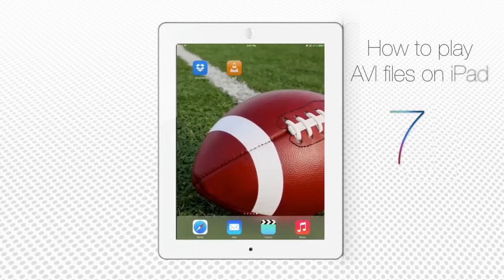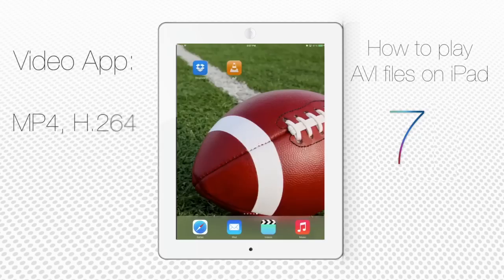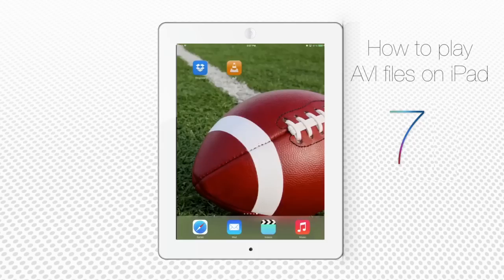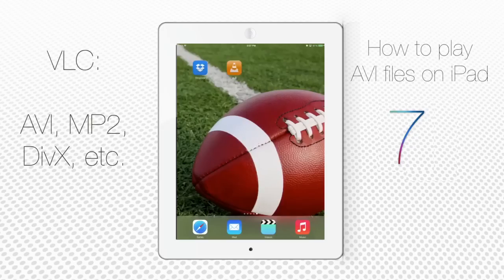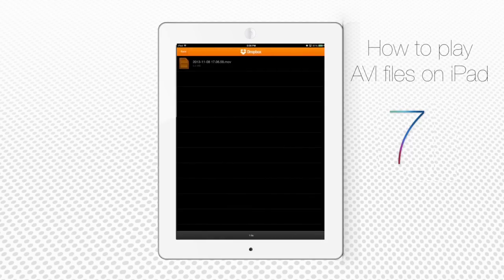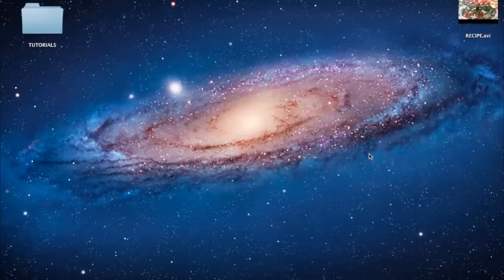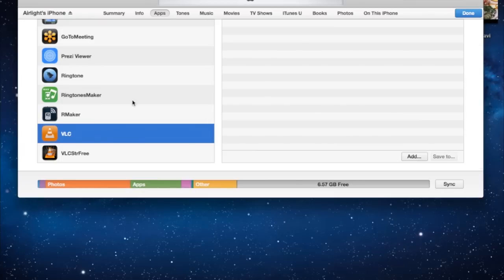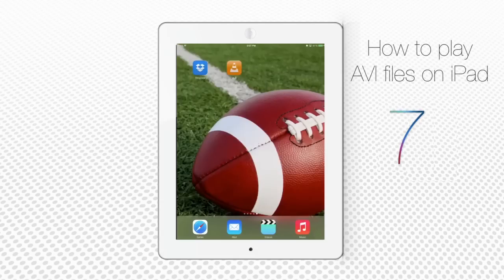How to Play AVI Files on iPad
By default, iPad running on iOS 7 does not have an application that plays files in AVI format. The standard video player plays only MP4 files and H.264 codec. In order to play your AVI movies, videos, tutorials and so on with your iPad, you'll have to use a third-party app. Such third-party apps are, for instance: VLC, CineXPlayer, FlexPlayer, HD Player, etcetera.

In this tutorial we will focus on the VLC player app.

Step 1.  VLC app makes possible playing on iPad or any other iOS device multimedia file formats otherwise not accessible. You can play AVI files, MPEG-2, DivX and many more other formats on your iPad or iPhone.

Step 2. There are several ways you can download files into the VLC app. If you have Dropbox app installed on your iPad, you can tap the Dropbox tab inside the VLC app and pick the file of your interest from there. It will download the file into the app. When the download is finished, go to the menu window and tap "Done".

Step 3. Let's now play the downloaded file. As you can see, the playing interface is straightforward and the quality of playback is decent.

Step 4. The other file-adding method works when you connect your iPad to iTunes on your computer. After connection has happened, click "iPad" button from iTunes and choose the "Apps" tab from the iPhone menu.

Step 5. Scroll down to the "File Sharing" and choose "VLC" from there.

Step 6. Add files to VLC via drag and drop or by clicking "Add". They'll be copied to your VLC app and, after the copying finishes; you'll be able to play them on your iPad just like we're doing now!

Step 7. Some users may encounter problems with copying of certain files, namely when VLC app freezes or quits. However, this problem does not occur very often and VLC is still one of the best apps to play otherwise unsupported file formats on your iOS device.

Result: Enjoy your mini-cinema on iPad! This was a HowTech tutorial.